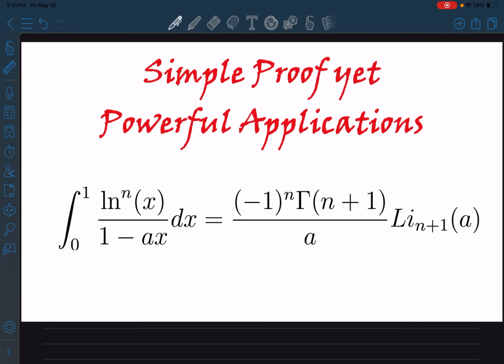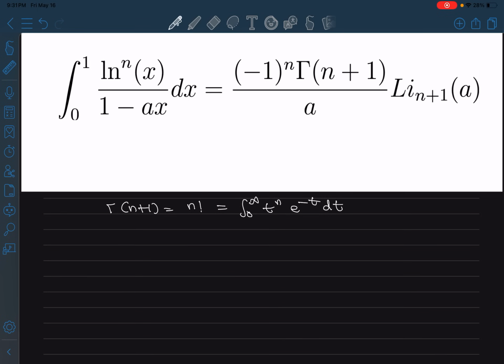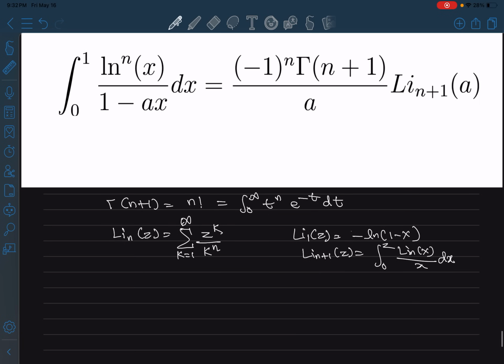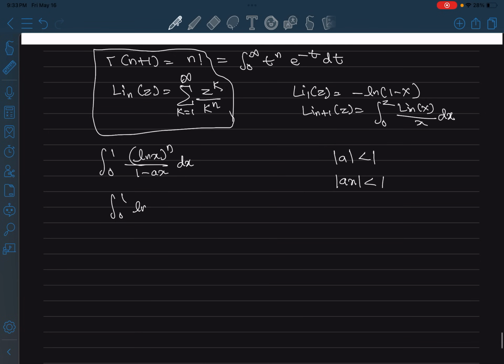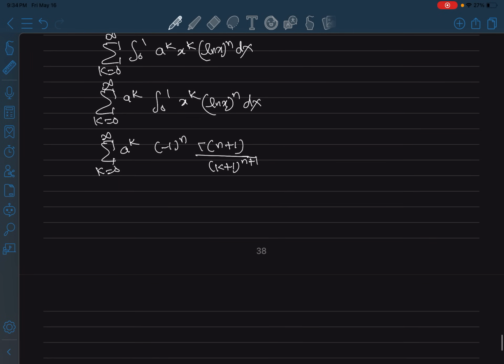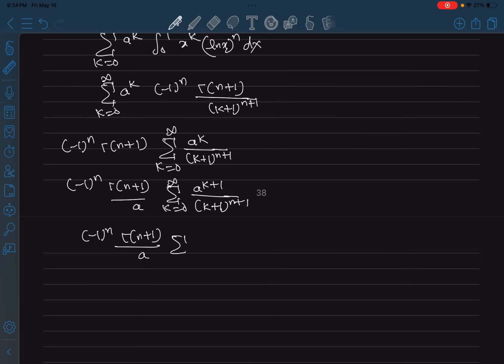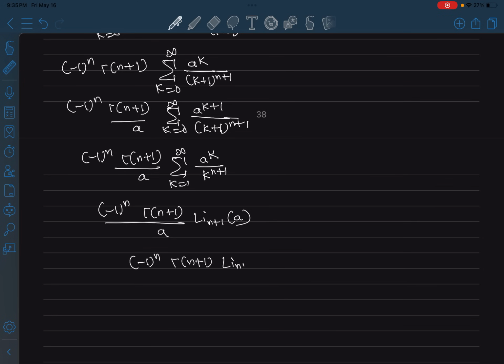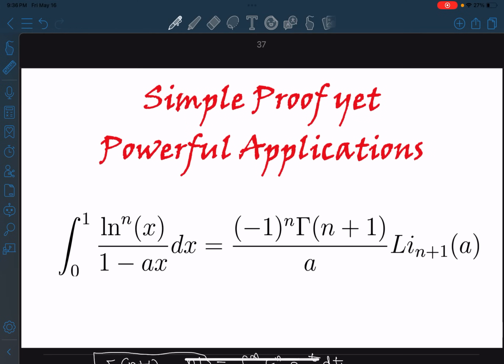Simple Proof yet Powerful Applications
Welcome to Mathalysis World, where mathematics comes alive through humor, intuition, and deep curiosity. In this video, we prove a powerful integral identity whose proof turns out to be fairly easy. Whether you're a contest enthusiast, a math major, or just a curious learner, you'll find a fresh perspective and a bit of fun.

Mathalysis World is run by Prakash Pant, undergrad at University of Vermont, USA, blending rigorous problem-solving with intuitive and often unconventional explanations. I cover:

Mathalysis World